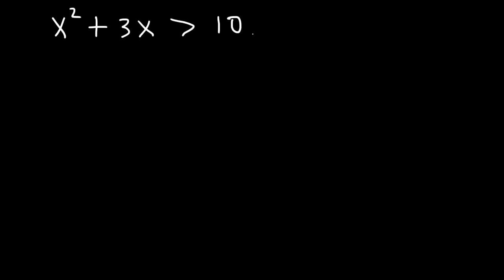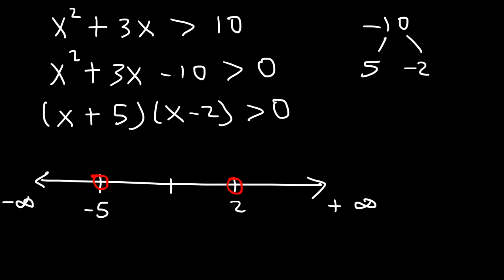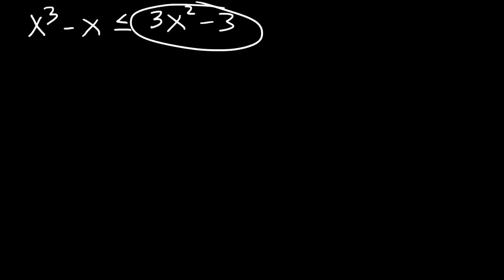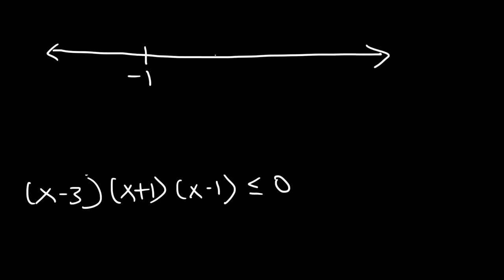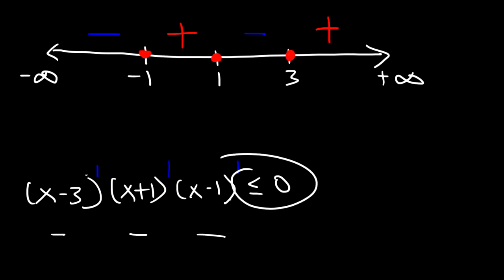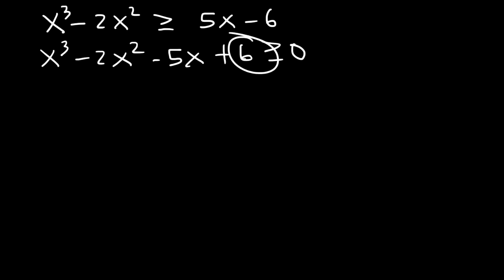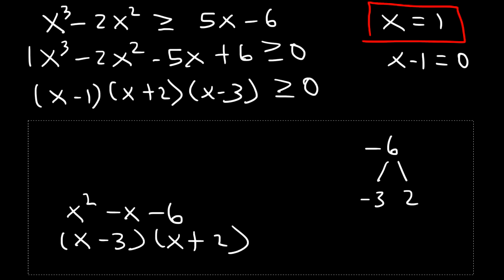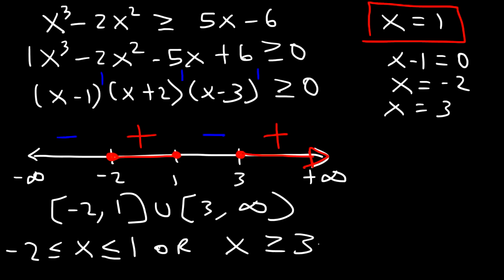Solving Polynomial Inequalities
Hello Students, here is a video that put you through the methods of solving Polynomial inequalities. Enjoy